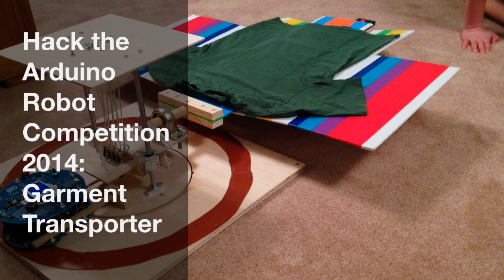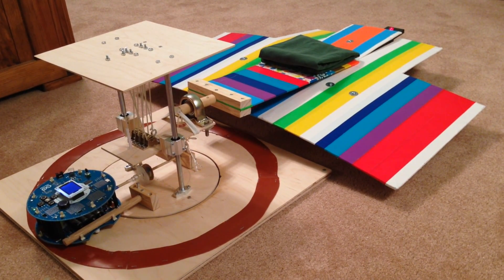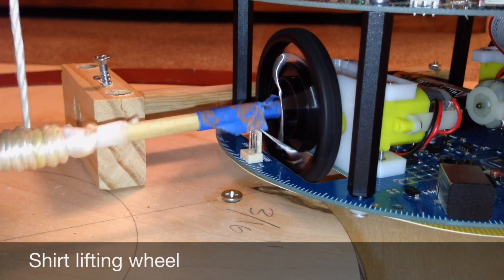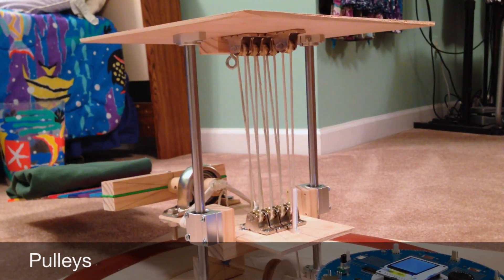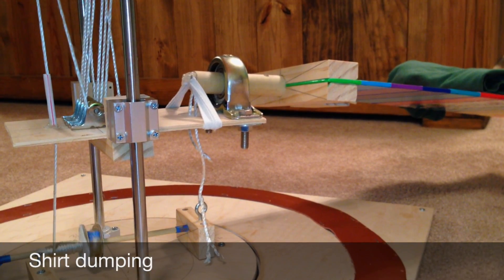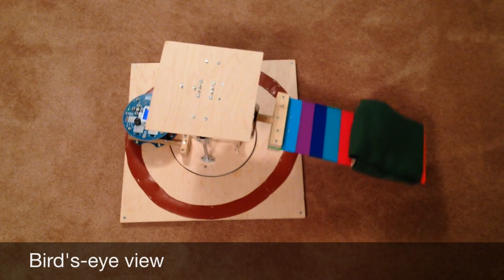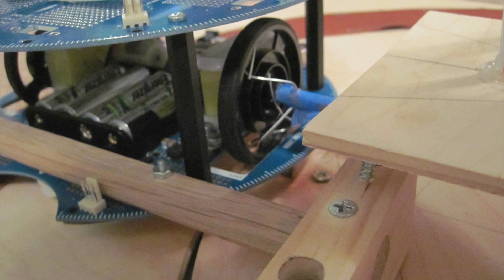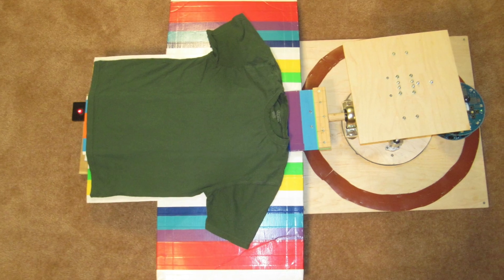Hack the Arduino Robot Competition - Garment Transporter | RS Components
Project by Jacob Glueck

- Community Award: vote for your favourite idea with a like! -

"A couple of years ago, I built an Arduino-powered shirt-folding machine which folds clothes. Using the Arduino robot from the RobotChallenge, I will build a device to remove folded clothes from the machine and to stack them. My idea is special because it will involve two Arduinos (the Arduino Uno in the shirt folder, and the Arduino robot) which will have to communicate, and because it will be very useful. The robot will solve the real life problem of laundry folding by making the task easier and faster and by doing so nicely; the robot will use a custom-designed gripper to transport garments while keeping them perfectly folded".